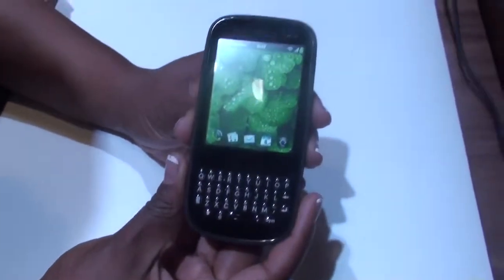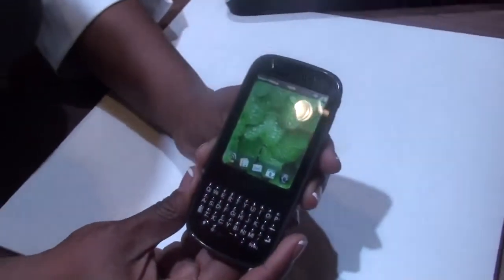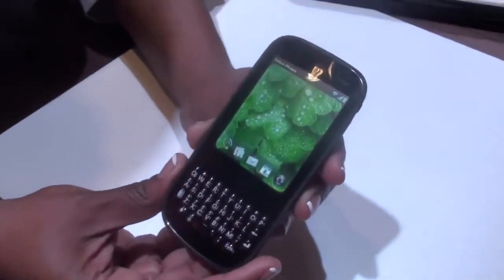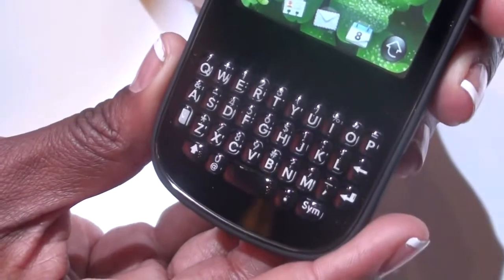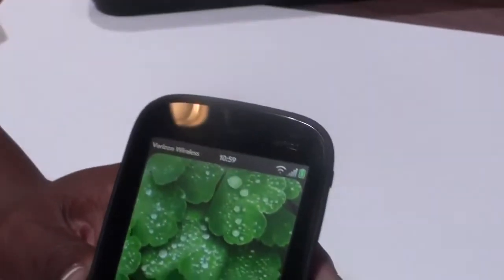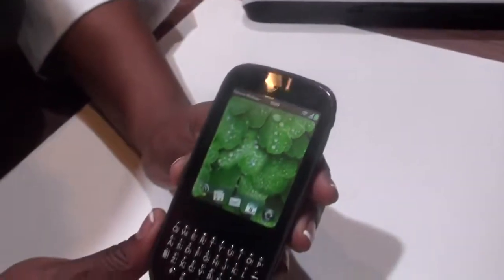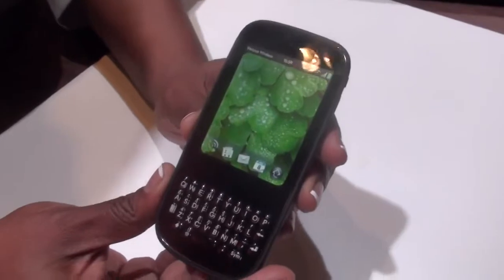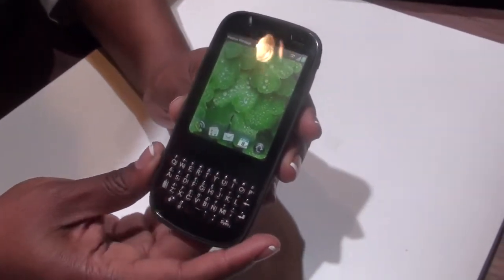Handson with Palm Pixi Plus